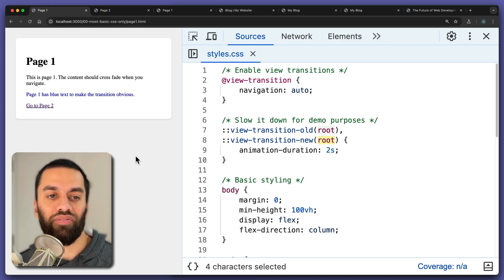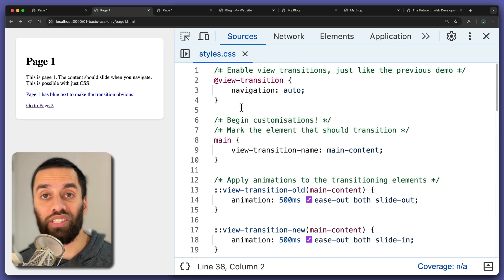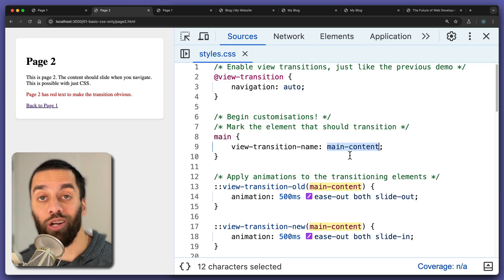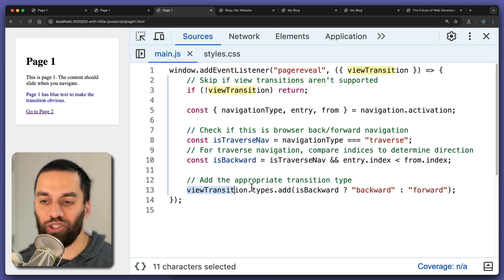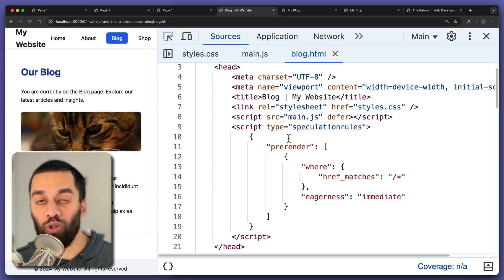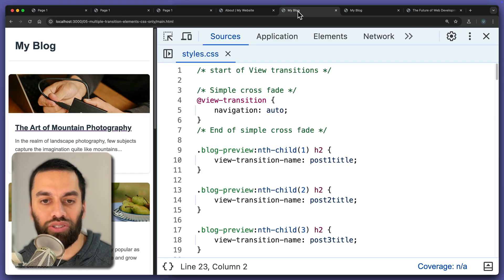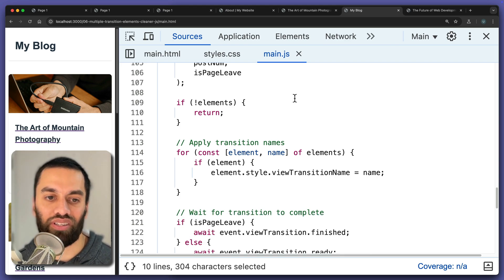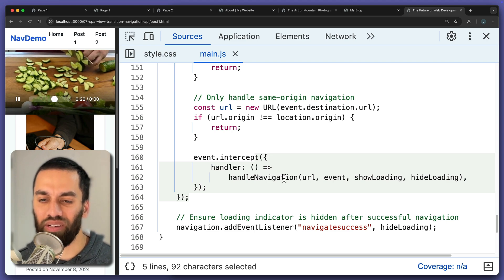Single Page Apps without JavaScript Frameworks!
This video walks you through some demos with the View Transitions API.